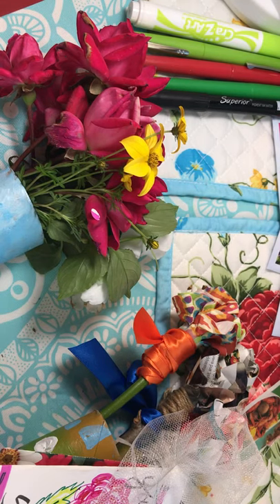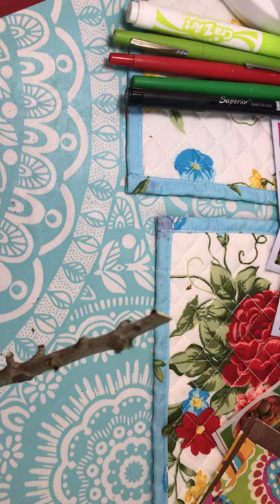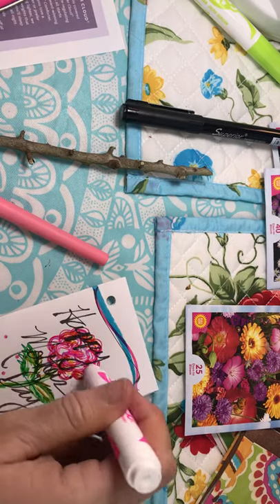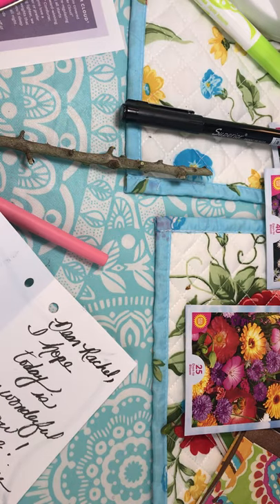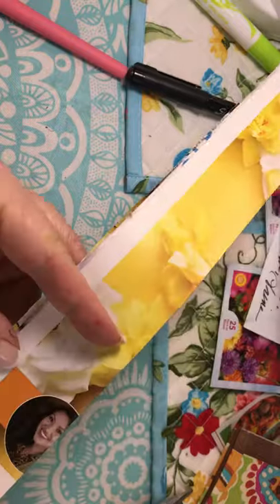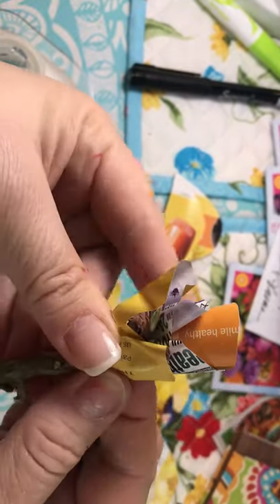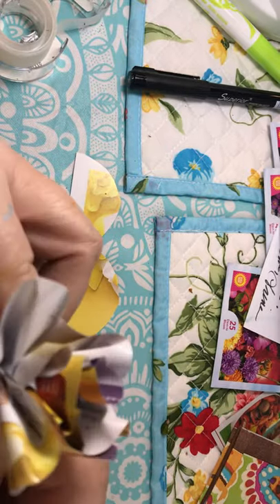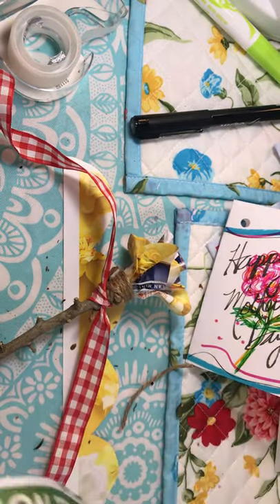Magazine Flowers & Paper Towel Tube Vases